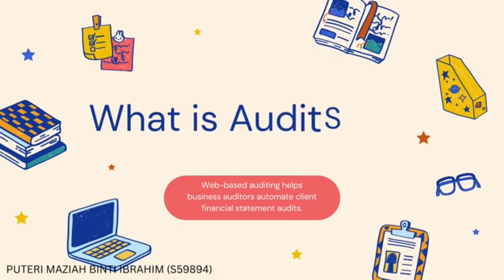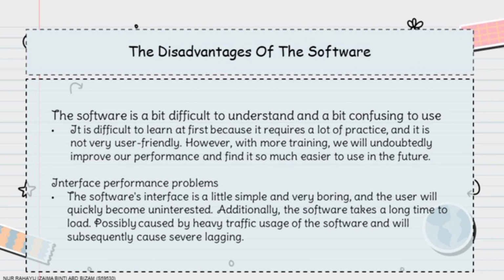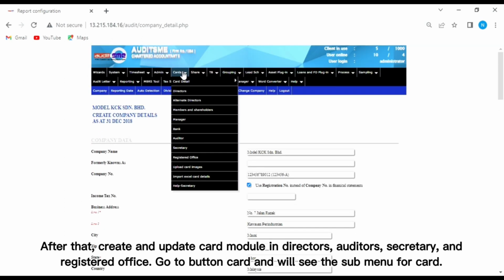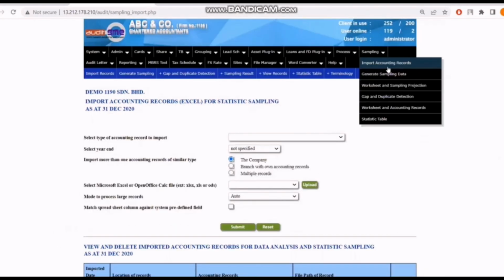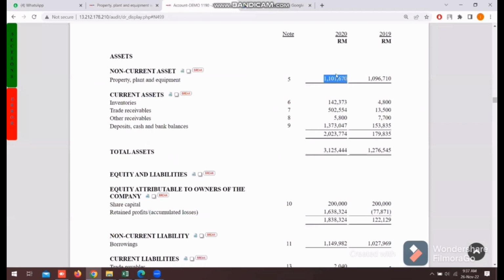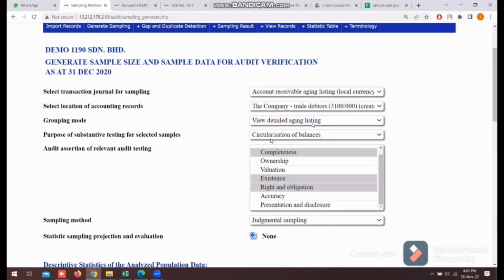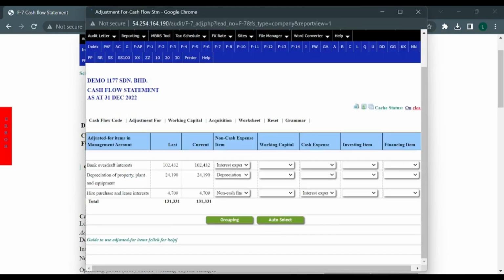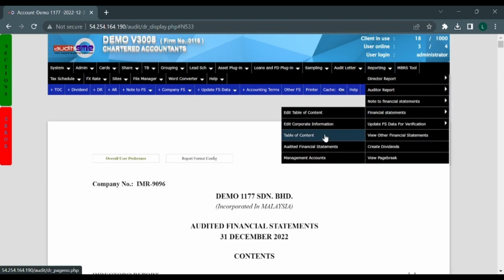G410 ACT4301 l AUDIT 2 ASSIGNMENT VIDEO l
ACT4301 AUDIT 2
GROUP MEMBER：
1. LEE YIE LING S58398
2. MUHAMAD FAZRUL IMAN BIN TAMBIZI S59250
3. NUR RAHAYU IZAIMA BINTI ABD BIZAM S59530
4. PUTERI MAZIAH BINTI IBRAHIM S59894
5. NURUL ATIRAH BINTI MAT SORI S59979
6. MUHAMMAD FARIS BIN RAZALI S60687